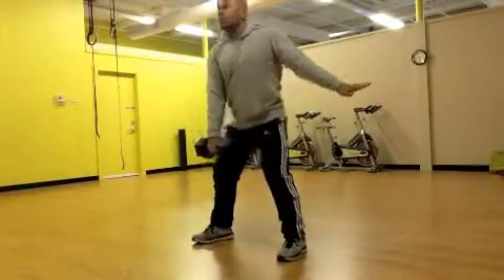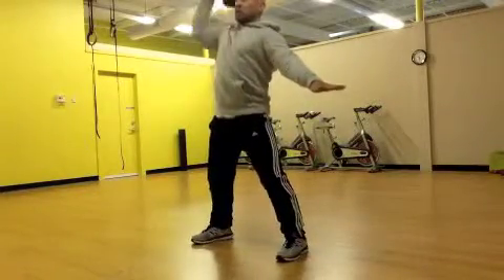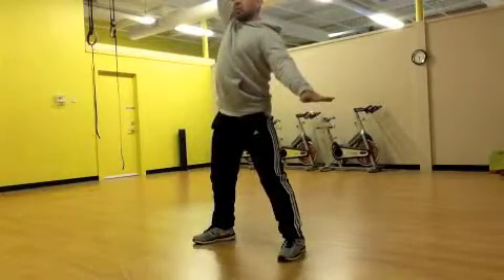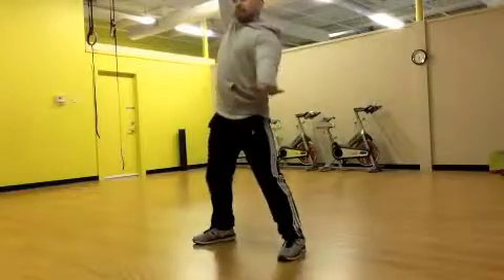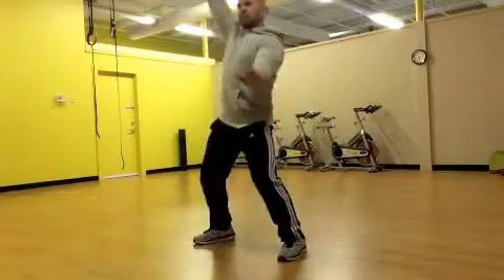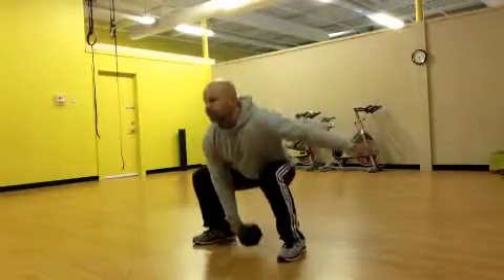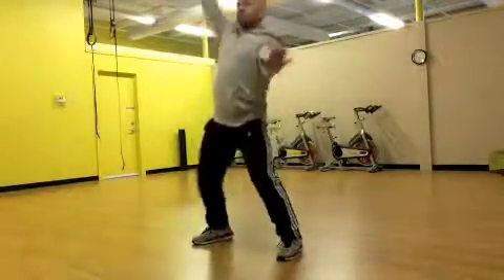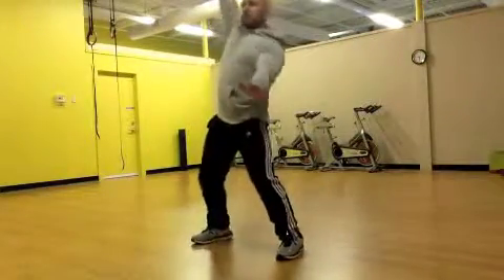PROGRAM Dumbbell Snatch Mobile